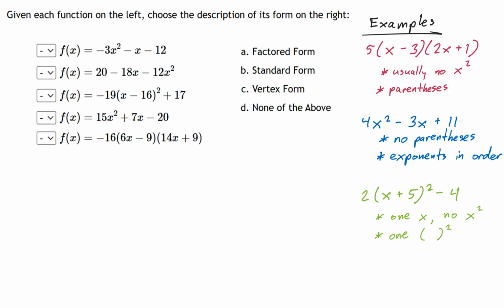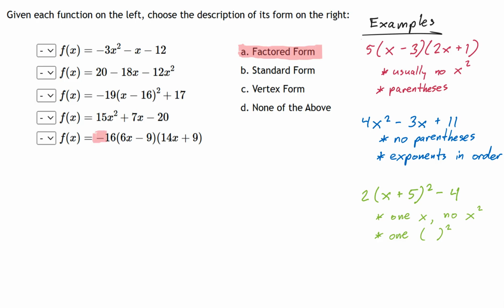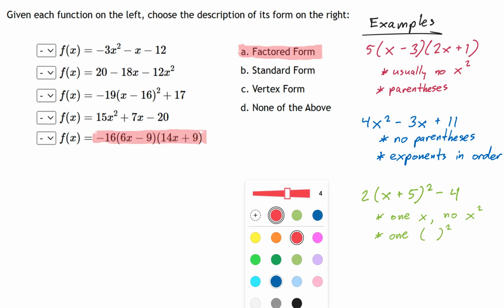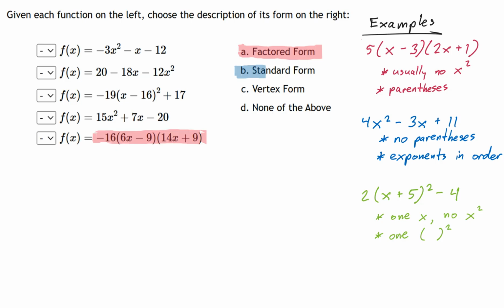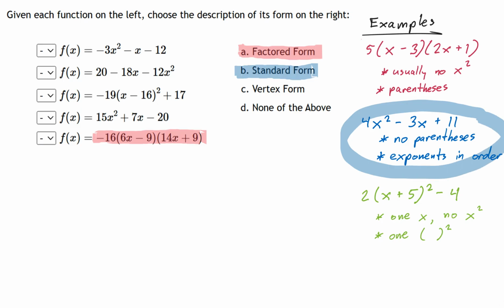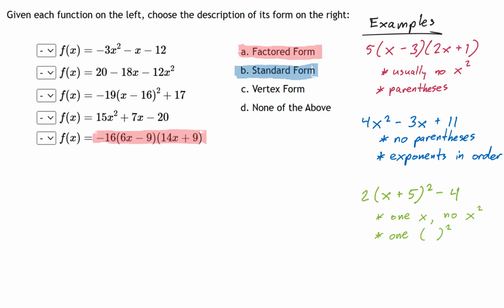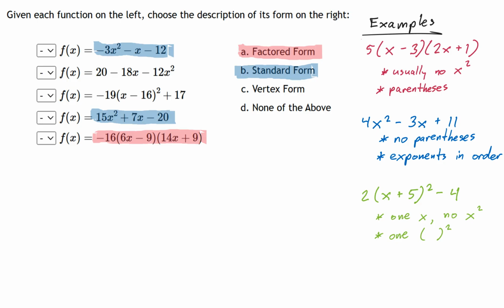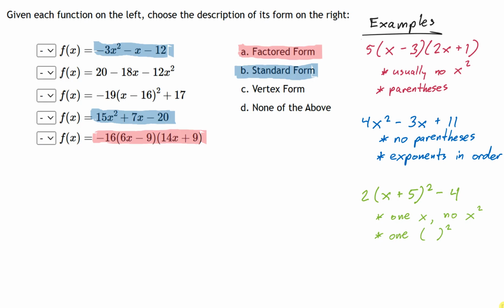SM2.07.0 - Identify Types of Quadratics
Murphy Math --
Identify quadratic polynomials as being in factored form, standard form, or vertex form.